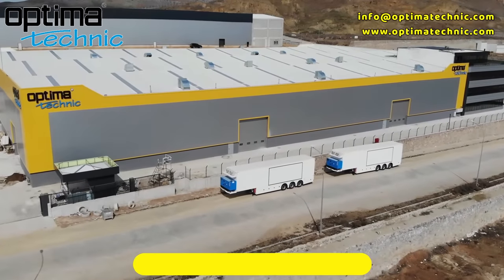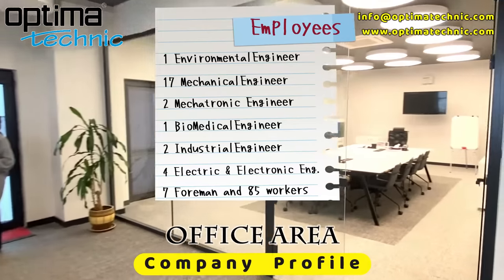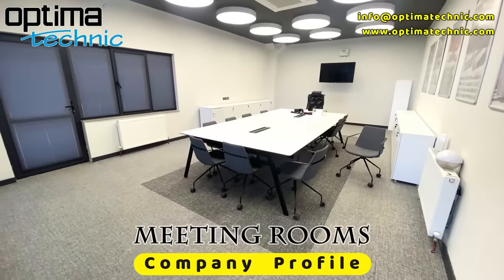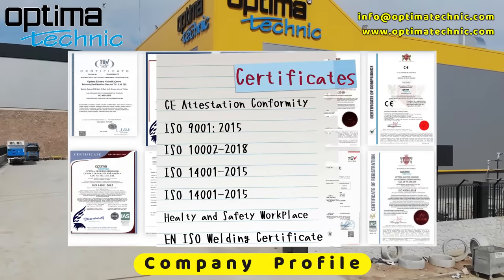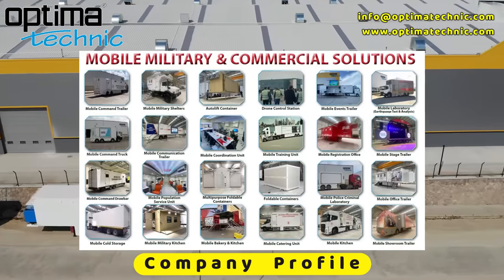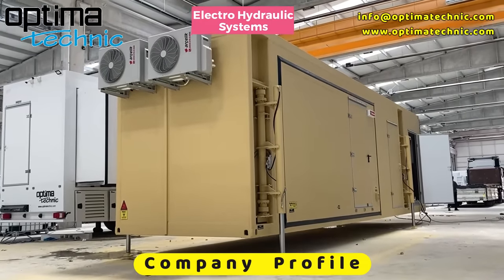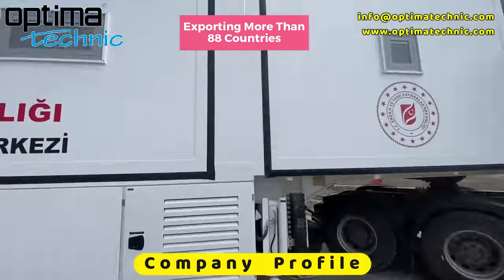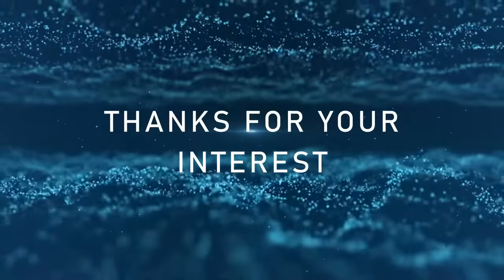Optima Technic Company Profile Video - 2023